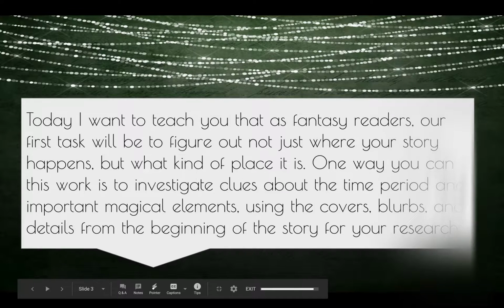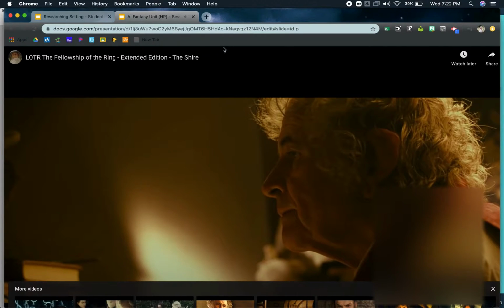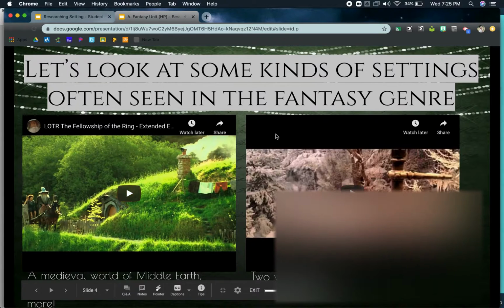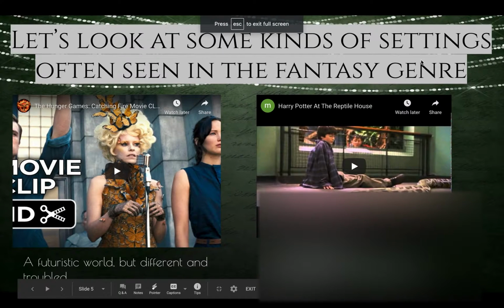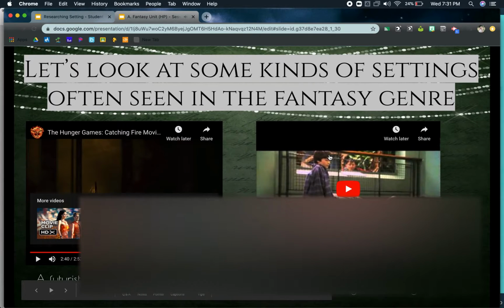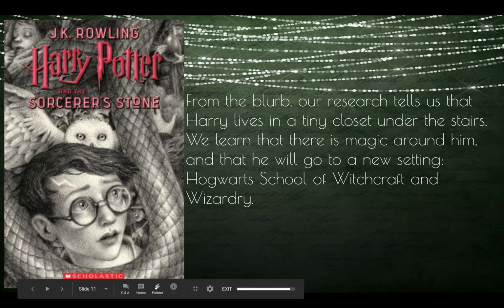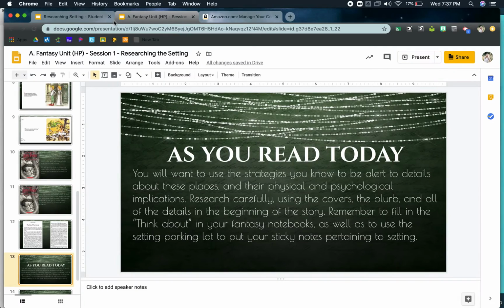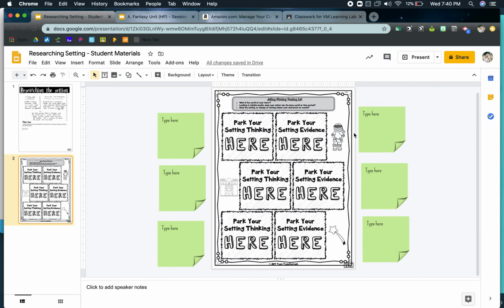Copy of Fantasy Readers Research Setting